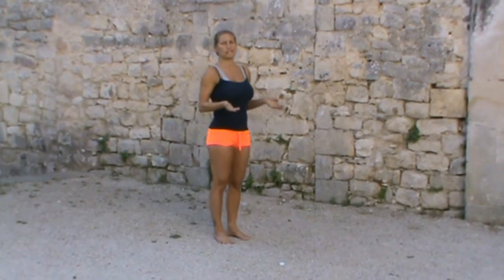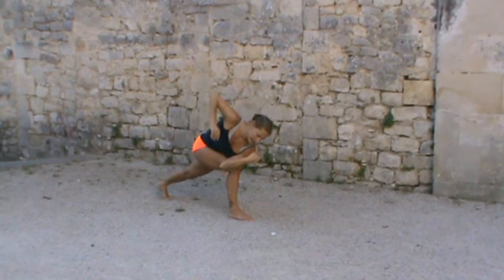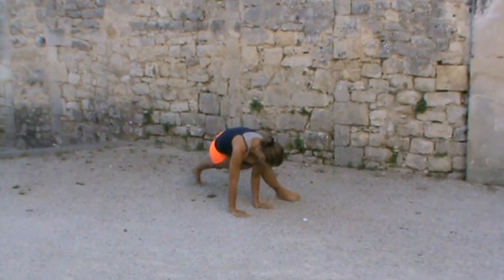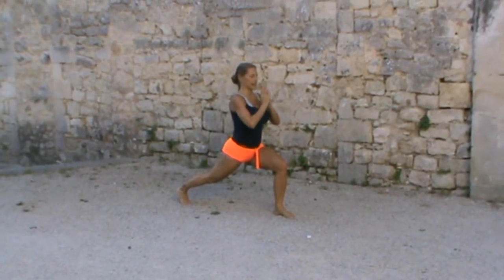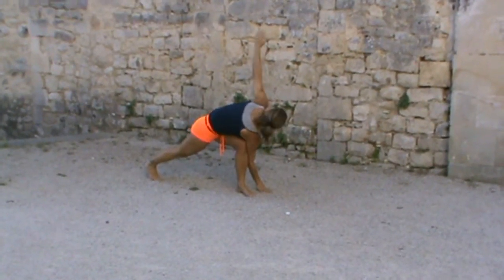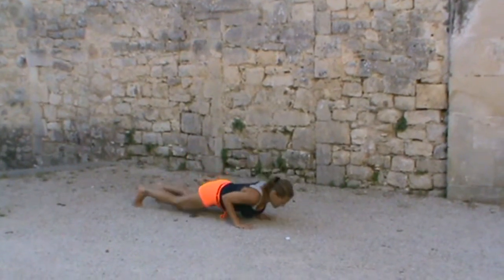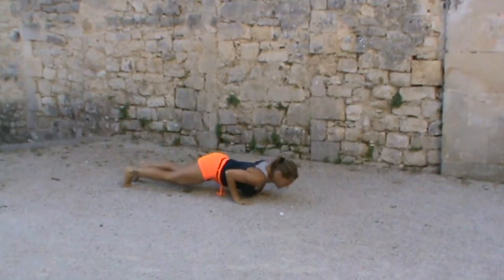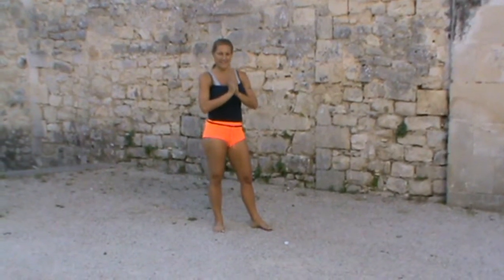Arm Balance Sequence SB35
An arm balance sequence to add to your vinyasa yoga flow to practice arm balances.

💖 Holistic Wellness Coaching available! Take charge of your health!

🕉🕉 Survive your Personal Apocalypse with YOGA!

🕉🕉 Balance and Heal the Energy Body & CHAKRAS through Mudras - (psychic gestures)

🧘‍♂️ 21 Asanas to Balance your Energy Body in 21 Days

🙏🙏🙏 My books on Being vegan and Living in Italy on Amazon below:

🌱 How to be Vegan in Italy!

🌱 Traditional Italian Vegan Recipes

🌱 101 Things Vegans can do in Italy!

☕ The Real Guide to Living in Italy